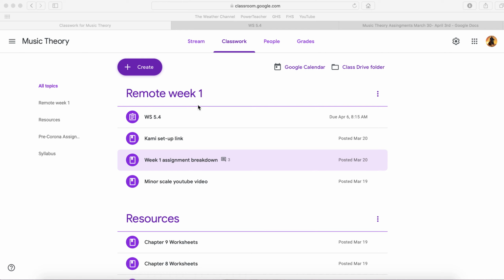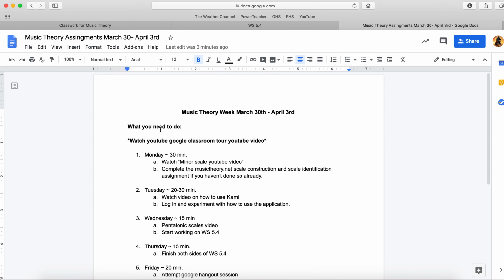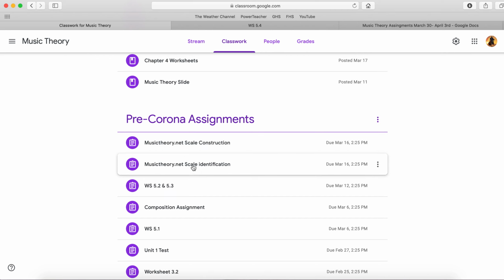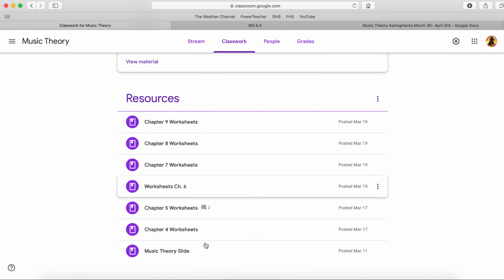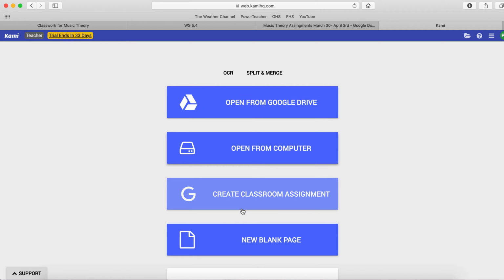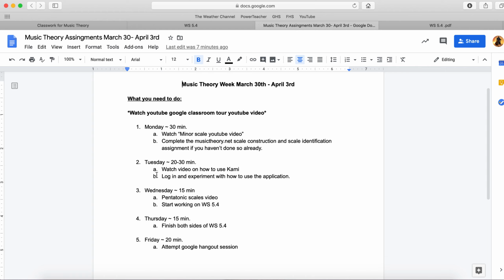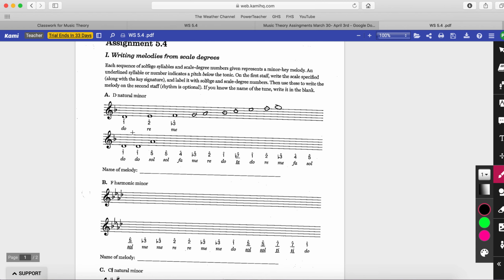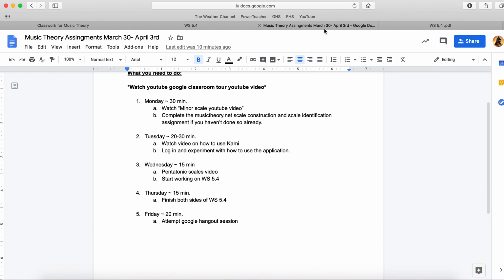Music theory google classroom tour week 1